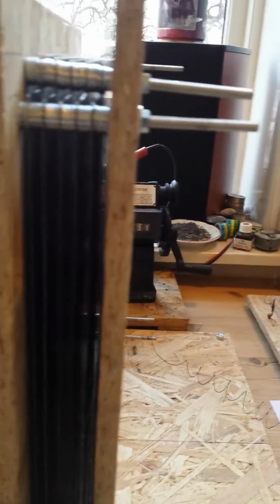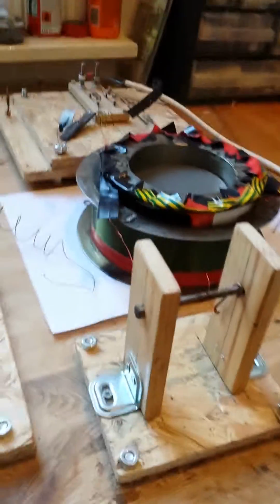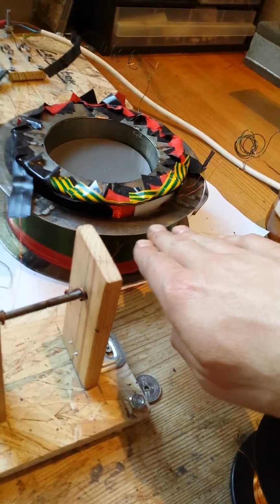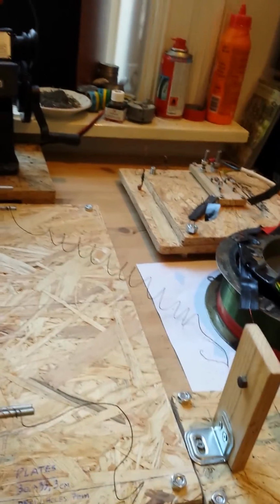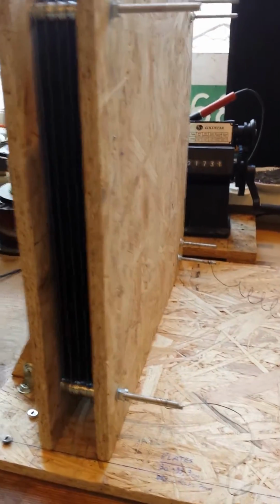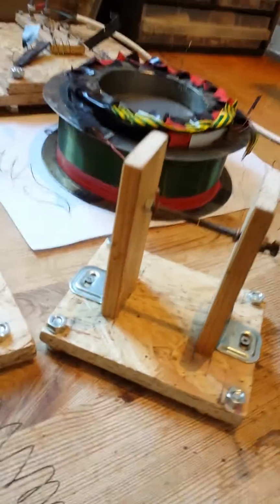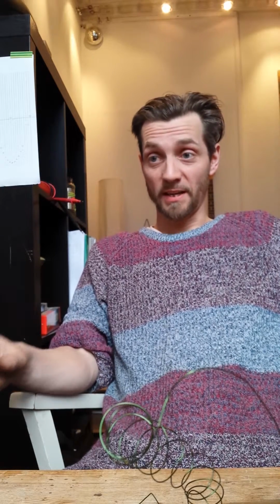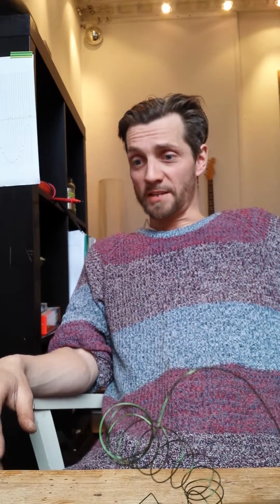Induction Coil with Steel plate and Salt Water Capacitor.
Homemade Induction coil. Primary 230VAC * 4.5A, 1000 turns,  41 ohm. Secondary 23000 turns ca 1-2000V . 1.4kOhm . Bare steel plate capacitor 12 plates * 0.3 * 0.3 meter = 1.08 square meter area . 2 * Salt water caps 9 cm * 28 cm aluminium foil in parallell. with cold (low temprature) electrodes the spark is about 1 mm. with a hot electrode or over an open flame the spark gap can be increased to 10 mm. The electrostatic between the electrodes interacts with the flame, in opposition to what magnetism does. That is Magnets dont interact with flame. It took me a great deal of time obtaining a method of calculating the Coil volume and ohm, but after some time It seems the numerical approach matches the real outcome. The Voltage however is very much lower than I expected.